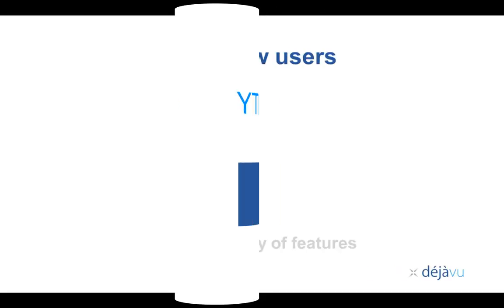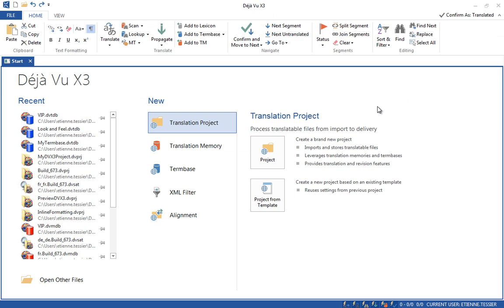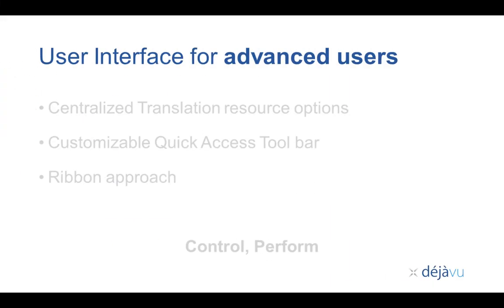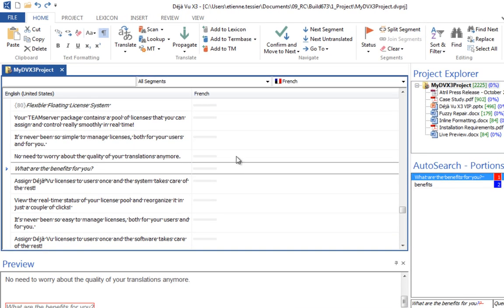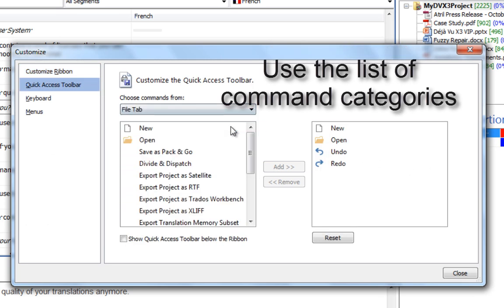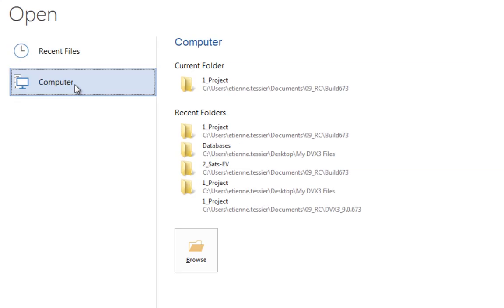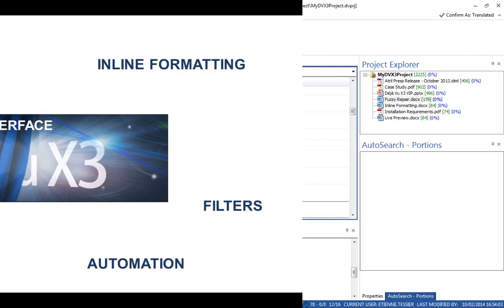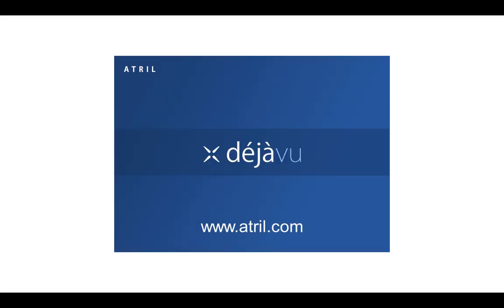Déjà Vu X3 - New User Interface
Discover the User Interface of Déjà Vu X3 with focus on its usability and ergonomics.